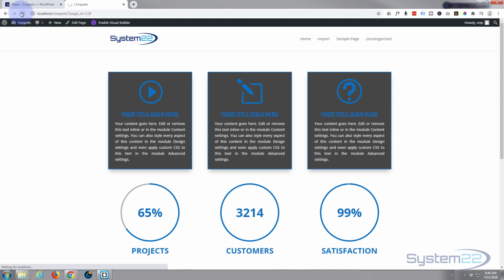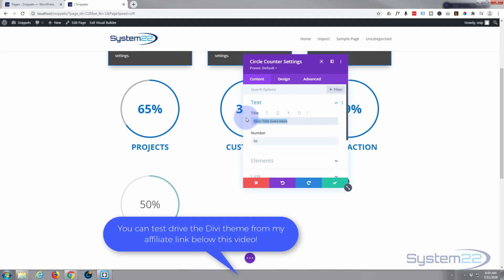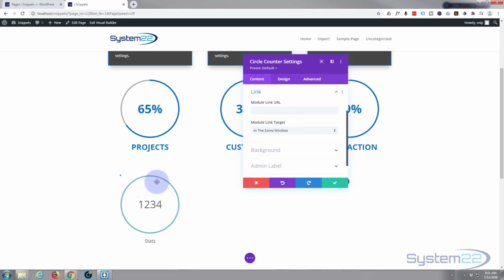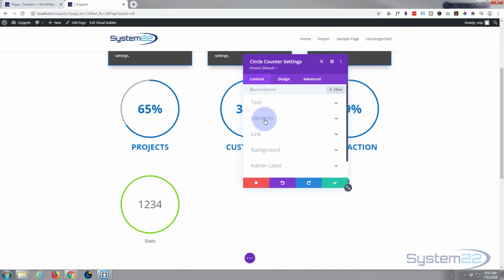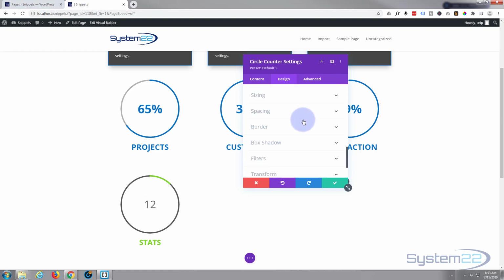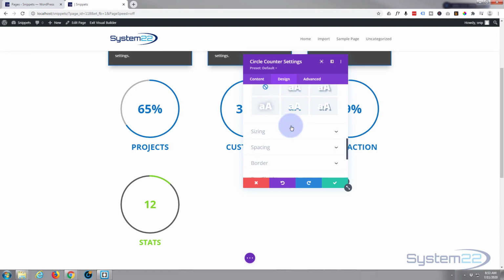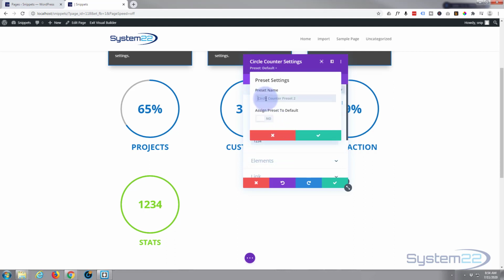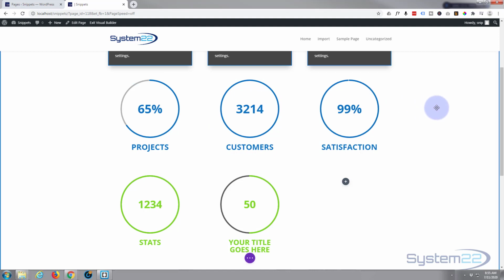Divi 4 Circle Counter Module 👍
Divi 4 Circle Counter Module. The Divi theme from elegant themes is absolutely awesome. Whenever I have a WordPress build, it's my go-to theme every time. I have built many, many sites with the Divi theme and it just keeps on getting better. Elegant themes keeps adding features, and tools to increase your productivity, as well as ease of use and site load speed. So if you are building a WordPress site I recommend you give it a try. You will not be disappointed!